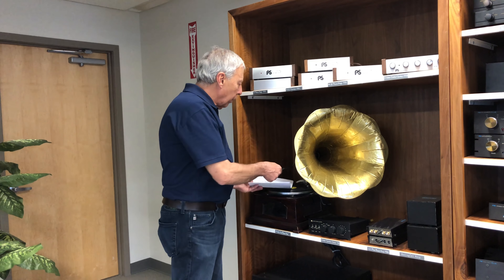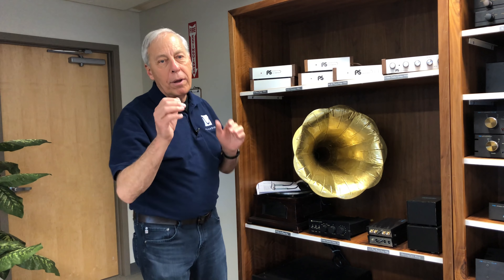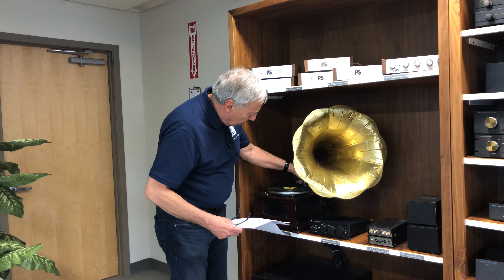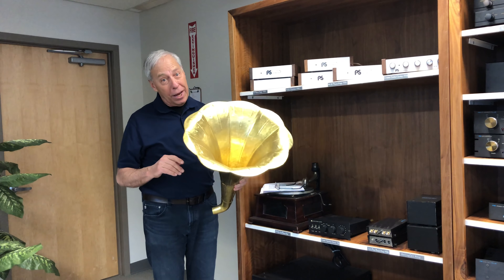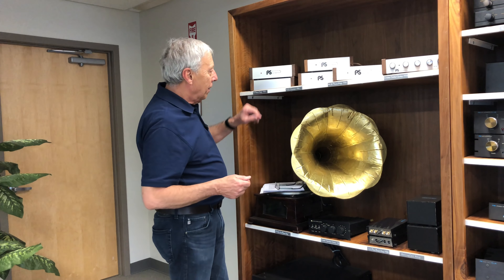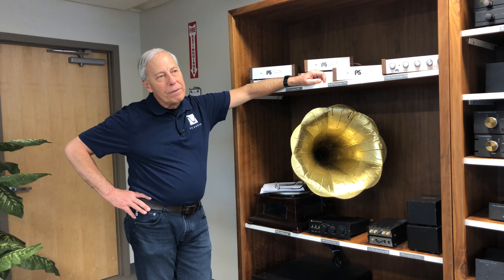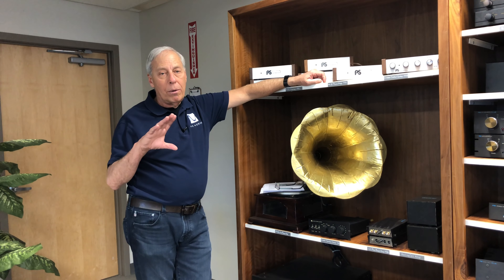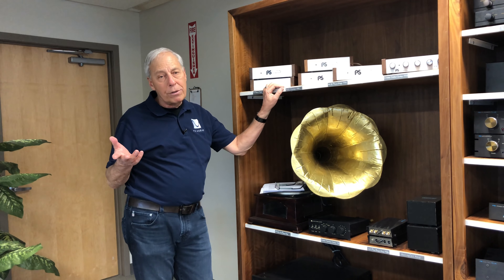Are horn speakers really more efficient?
Horn loudspeakers are considered the most efficient loudspeakers but, they don't have horns on their woofers. So, how does that work? How can the horn loaded midrange and tweeter ever match the non-horn loaded woofer? Have a question you want to ask Paul?